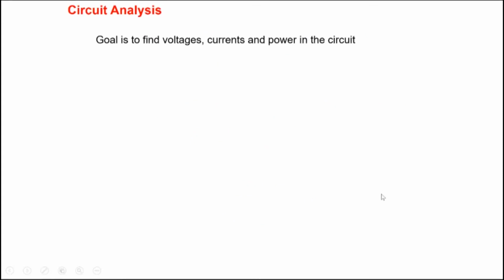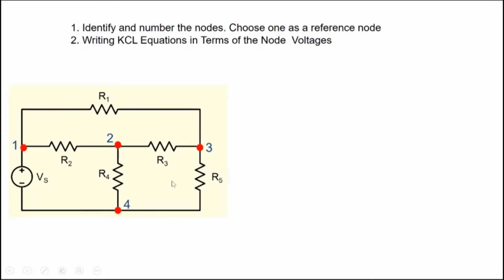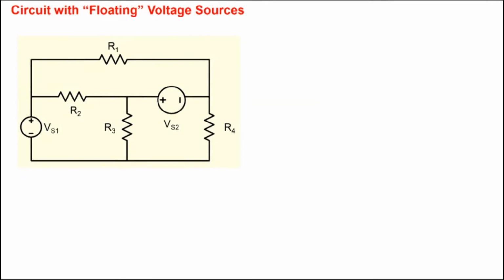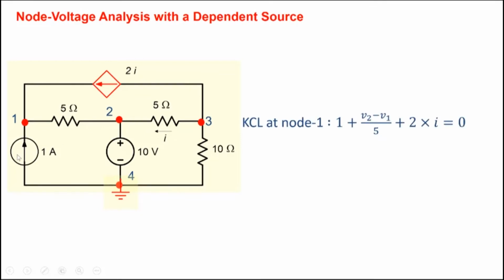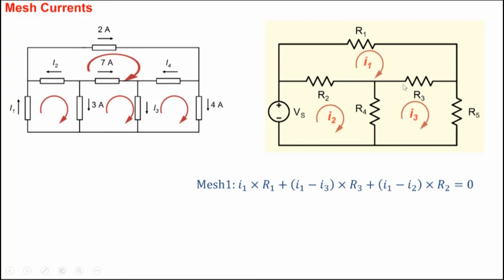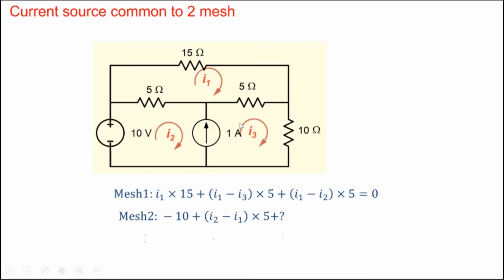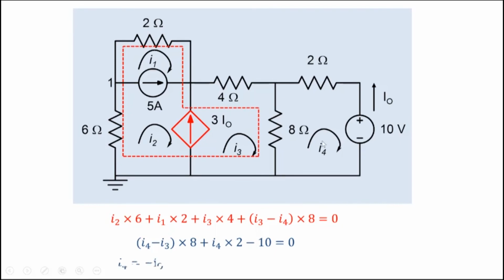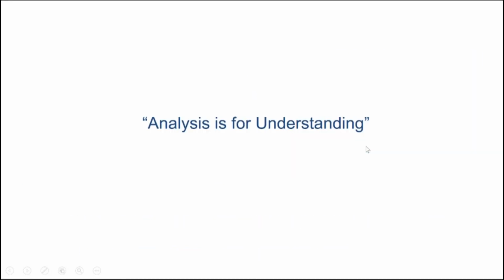Toolbox for circuit analysis-2